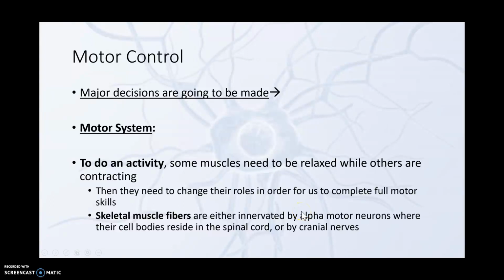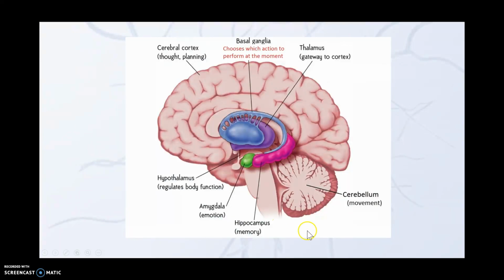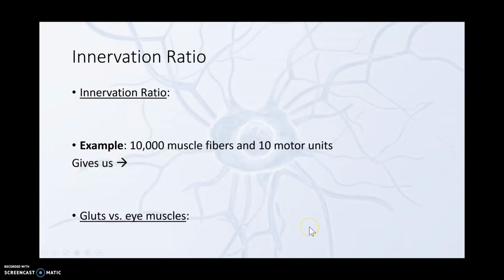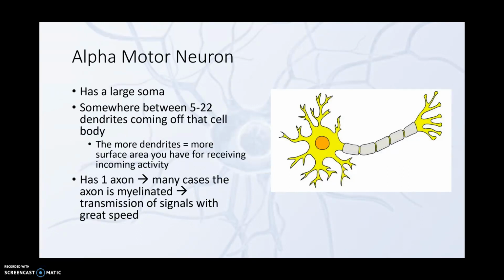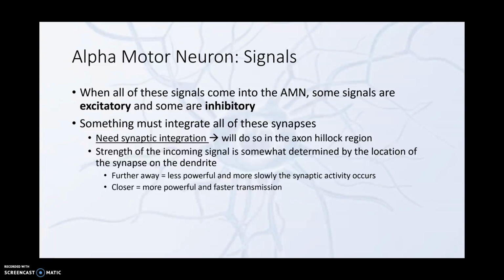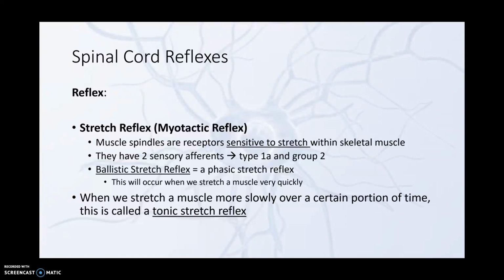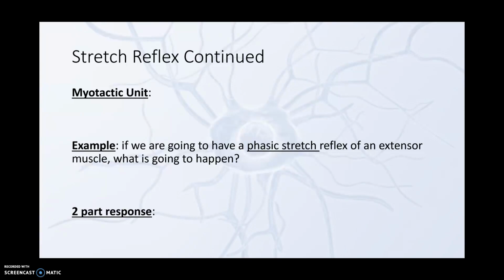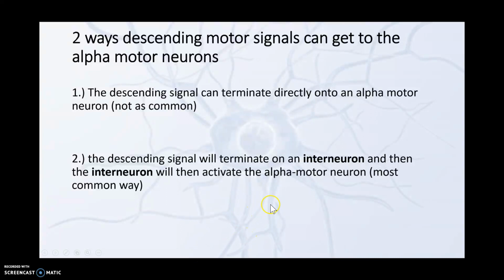SM Mechanics 4